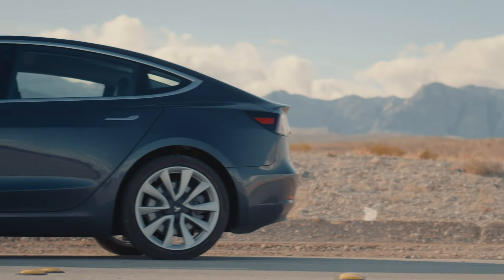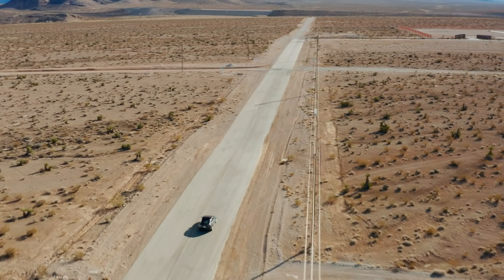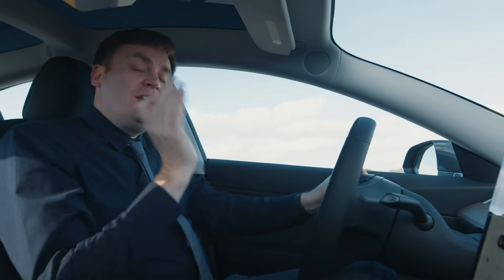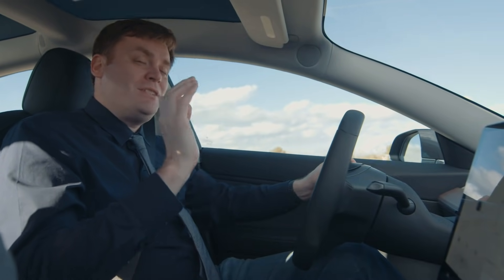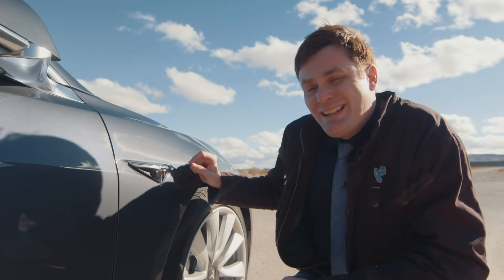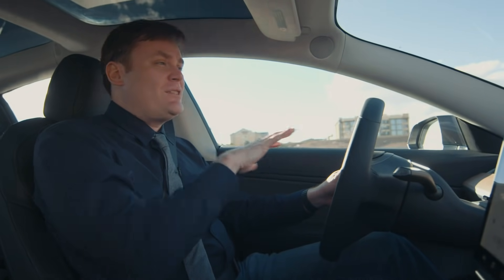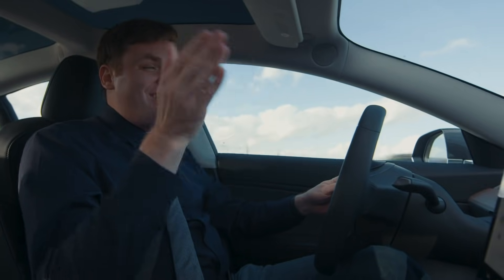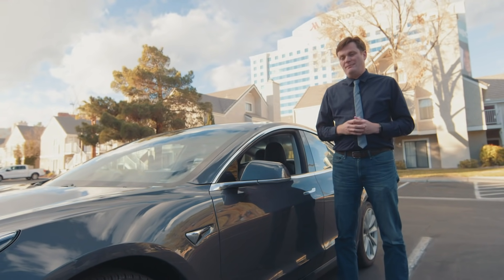Tesla's Navigate on Autopilot Hands-On: Road trip to CES 2019!